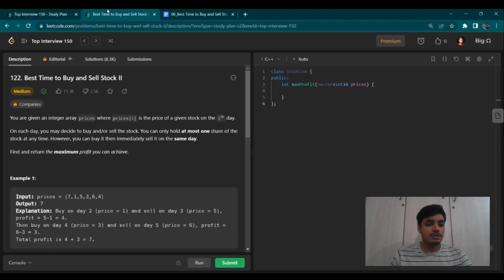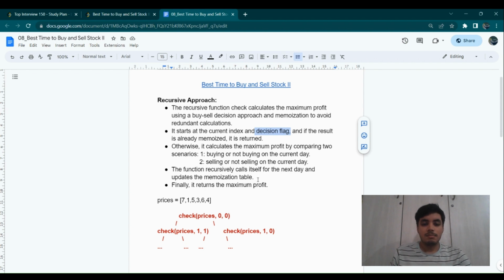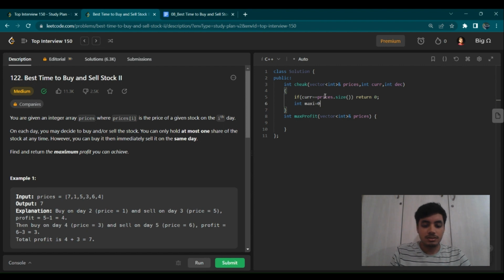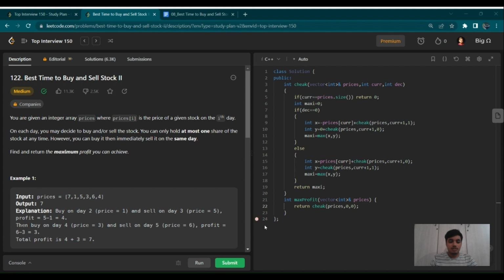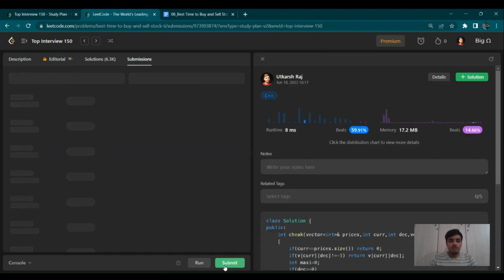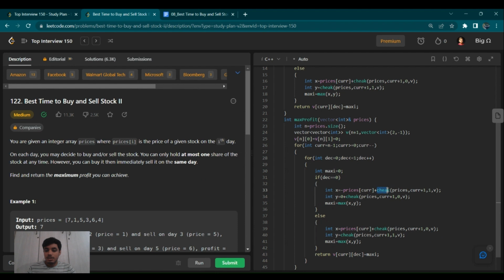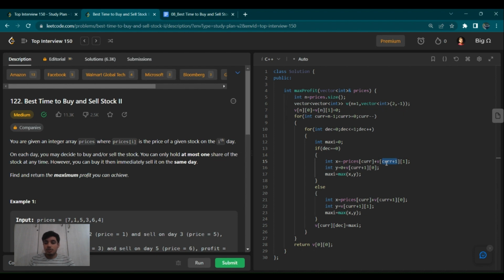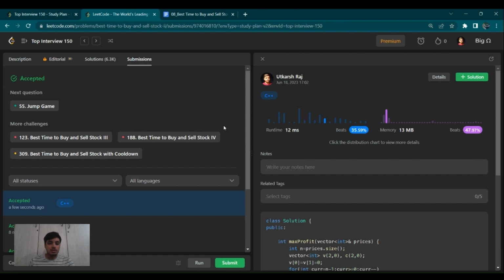Best Time to Buy and Sell Stock II(DP) #8 | Memoization | Tabulation | Space Optimization Techniques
The "Best Time to Buy and Sell Stock II" problem challenges you to maximize your profit by buying and selling stocks within a given array of prices. Unlike its predecessor, "Best Time to Buy and Sell Stock I," which allowed only one transaction, this variation permits multiple transactions. However, you cannot engage in multiple transactions simultaneously, meaning you must sell your current stock before buying another.

To fully grasp the question and follow along, make sure to check out the LeetCode question description

Together, we'll conquer coding challenges and become better programmers!